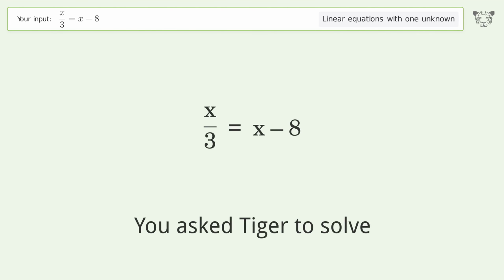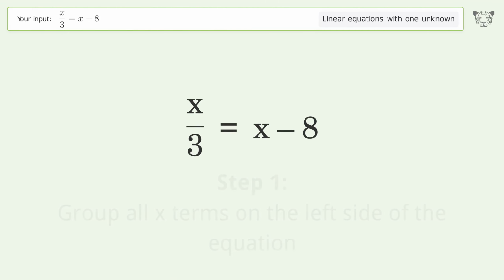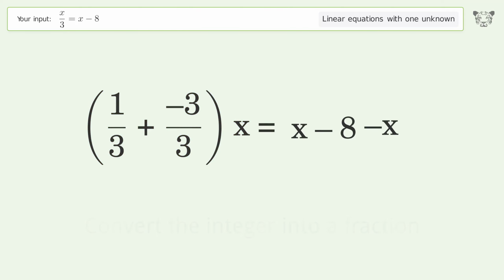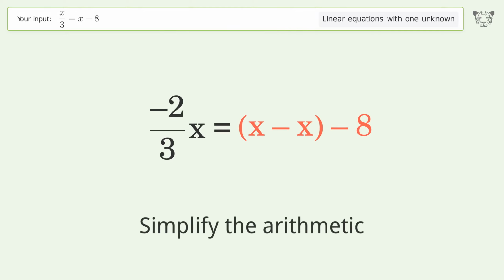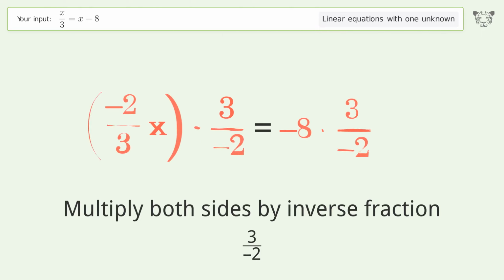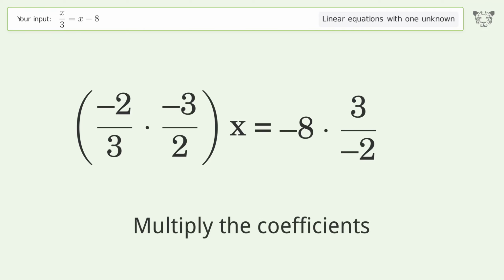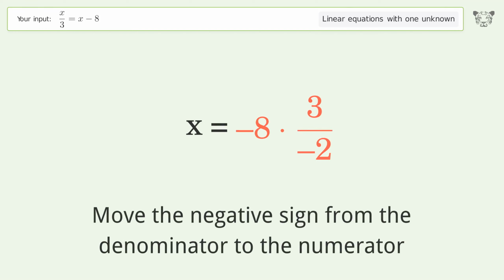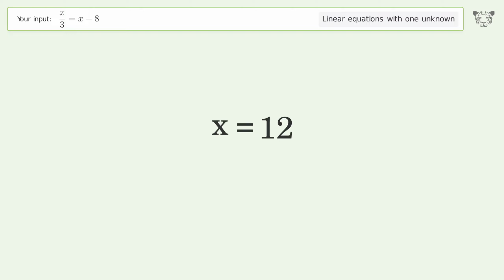Solve x/3=x-8: Linear Equation Video Solution | Tiger Algebra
Struggling with x/3=x-8? Watch our step-by-step video on Tiger Algebra to master this linear equation effortlessly.